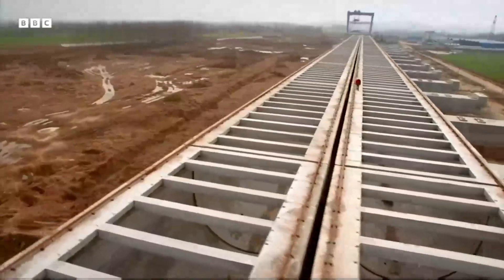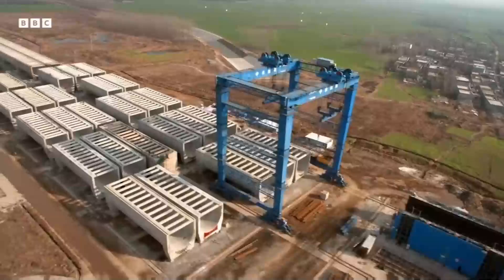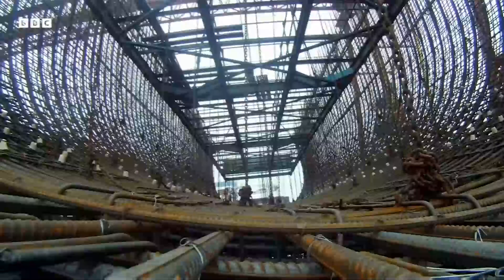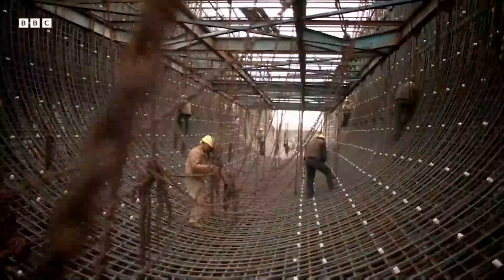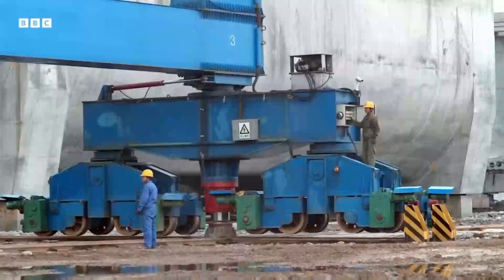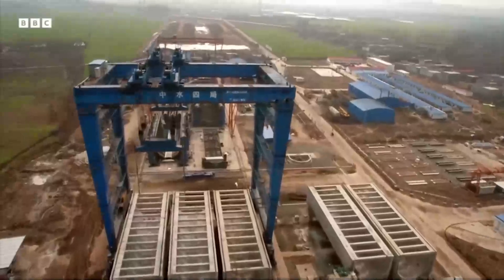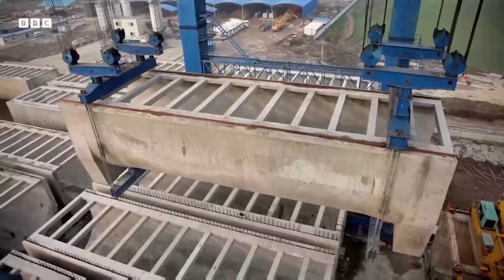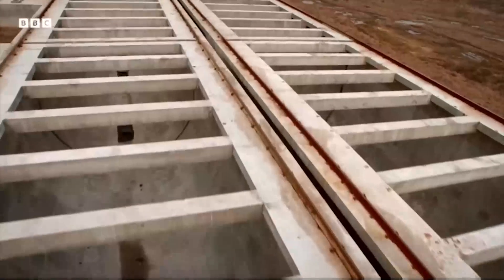China's South North Water Transfer Project is the worlds